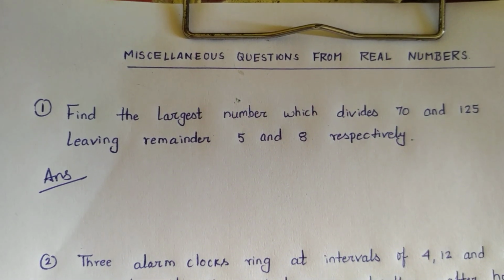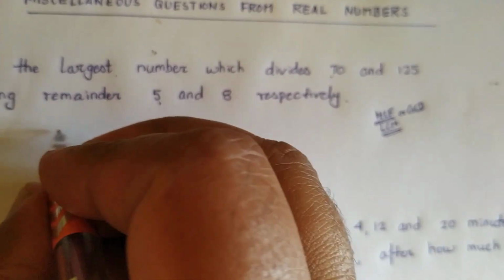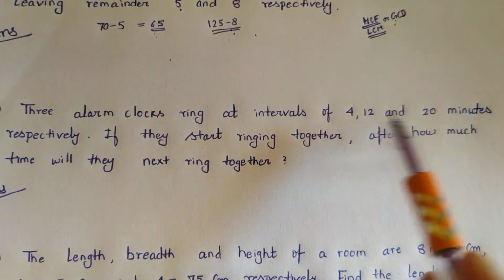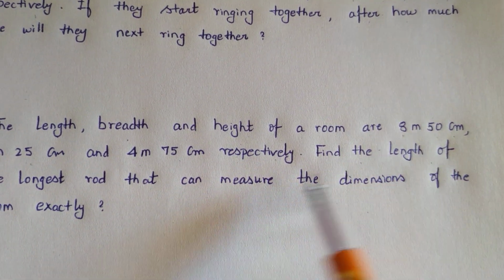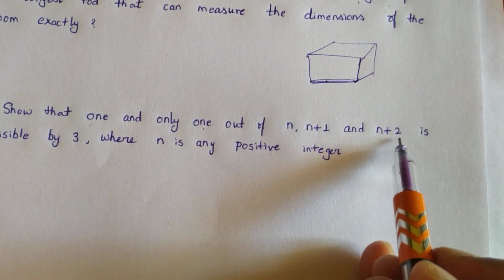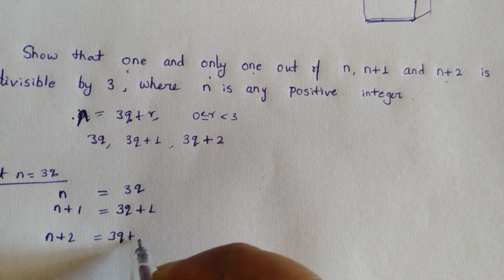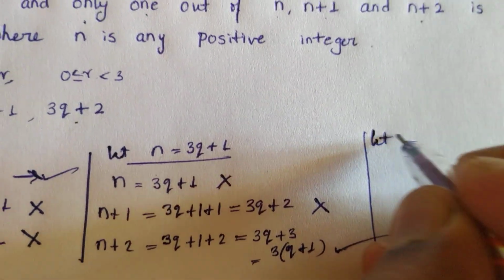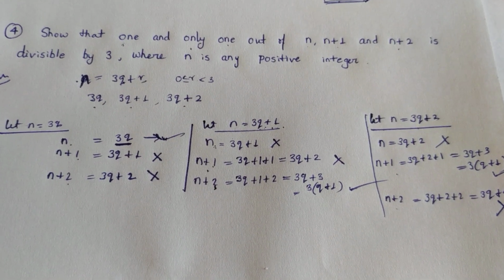Real Numbers ( Revision) by Abhijit Jha